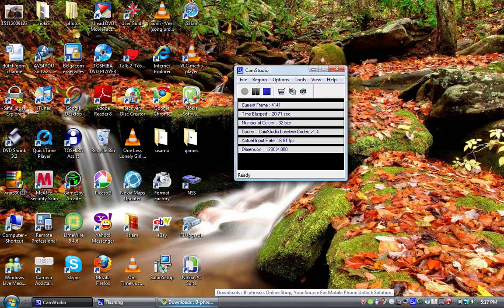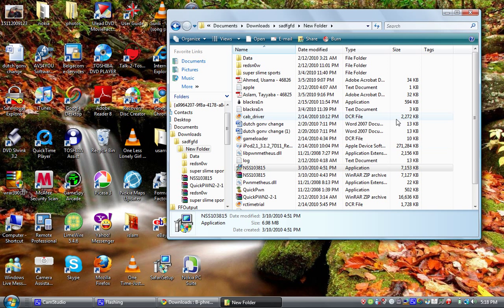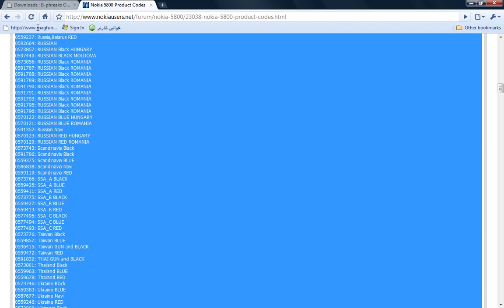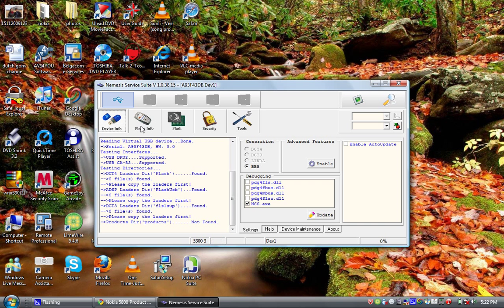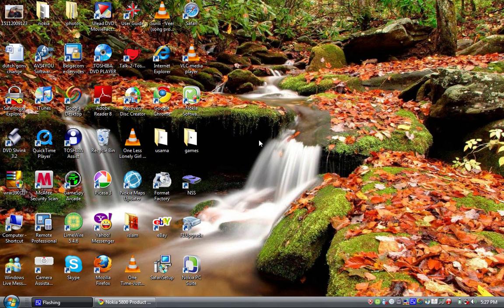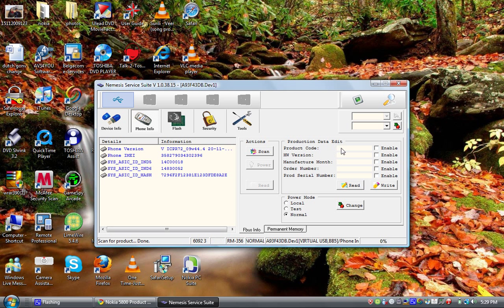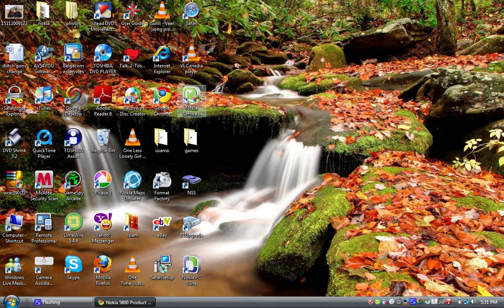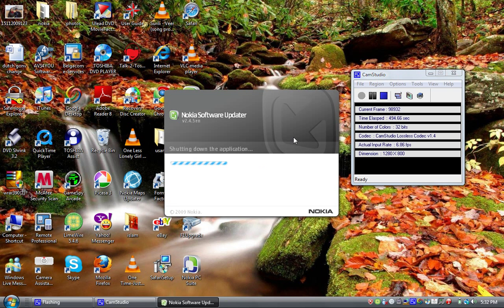How to change nokia 5800 product code and update to version 40.005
In this vid, u'll learn : How to change Nokia 5800 product code and update it to version 40.